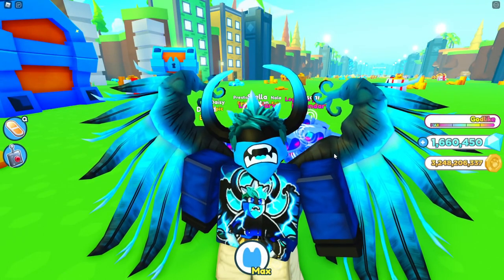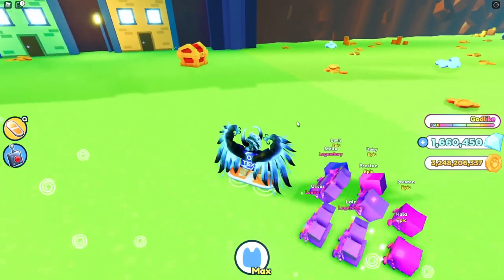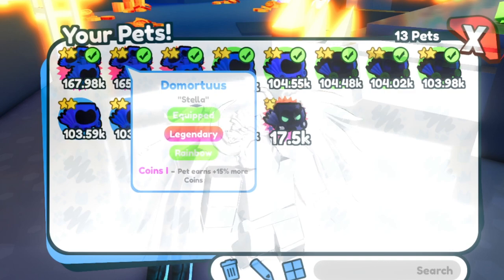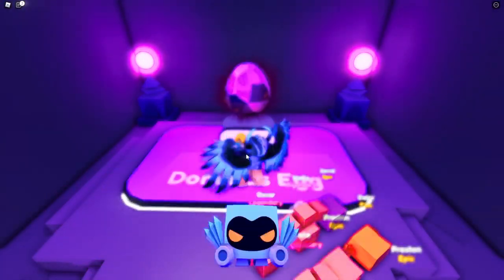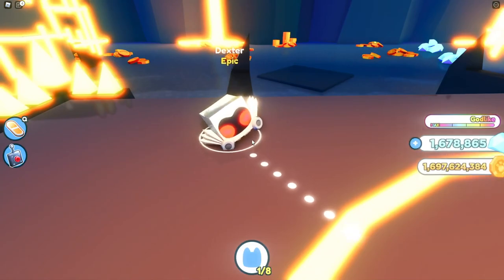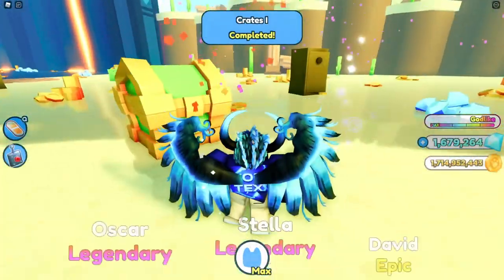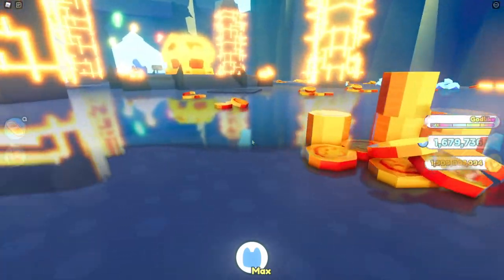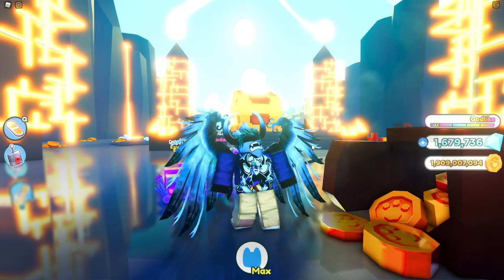*NEW* PET SIMULATOR X WITH THE BEST GRAPHICS! AND MUCH MORE!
Yo What Is Up Guys Itz Vortex Here And Welcome Back! In This Video We Show Off The Best Graphics In Pet Simulator X! The Game Looks Insane Make Sure To Watch The Whole Video :O